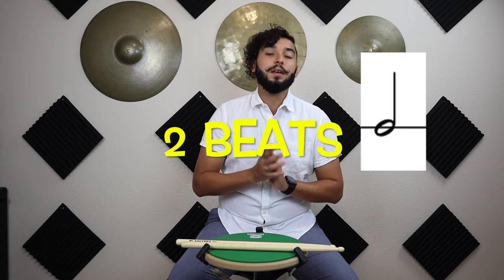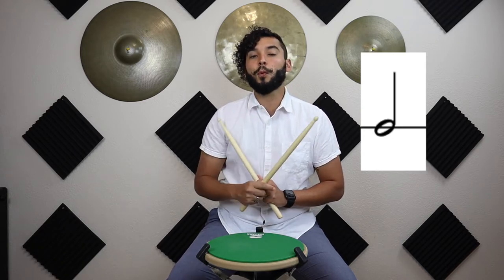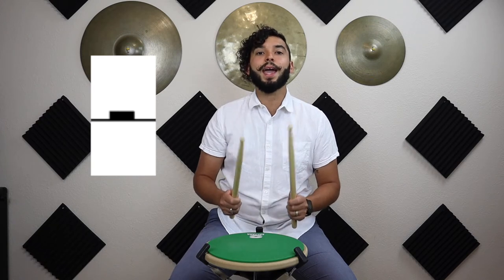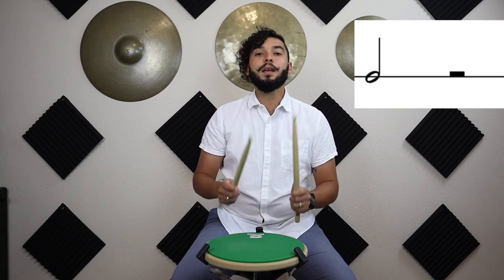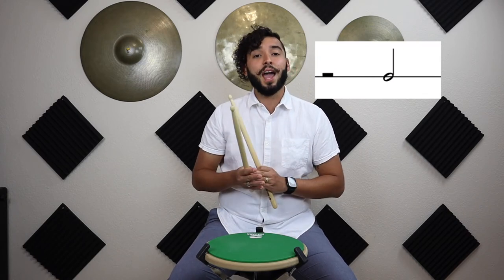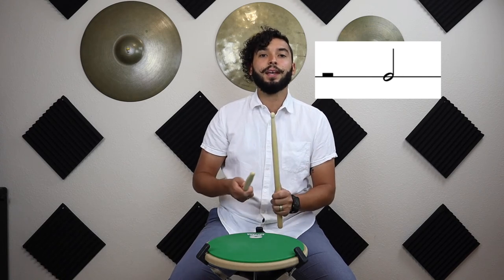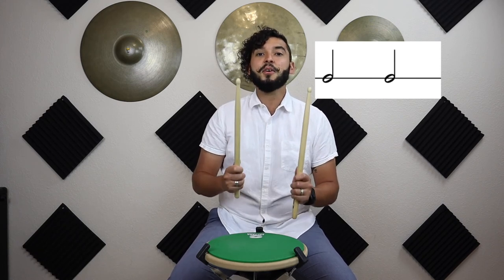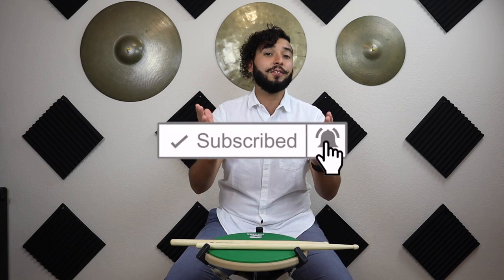How To Count Half Notes and Half Rests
Have you hit a wall in your drumming? Need advice or tips to improve your music skill? Well, you've come to the right place. ChamPanZ percussion is here for all your music and percussion needs. whether it's reading music or playing your instrument, you will get all the questions answered you came here to look for.

Can't find what you're looking for? Leave a comment on any video and we will definitely direct you or create the resource you need.